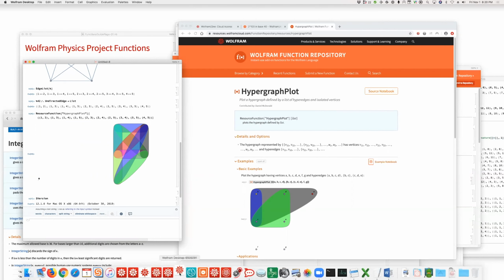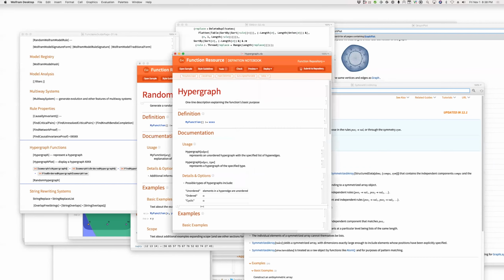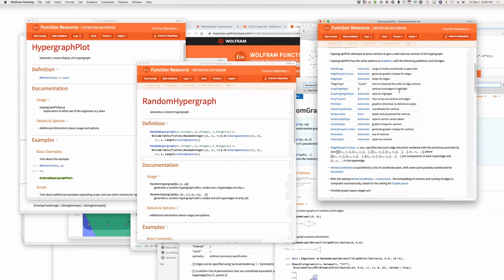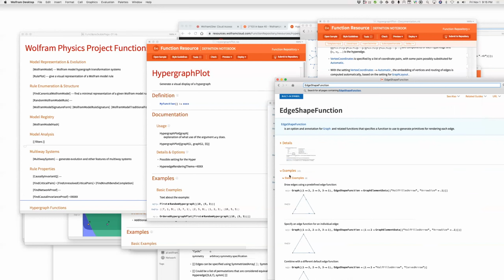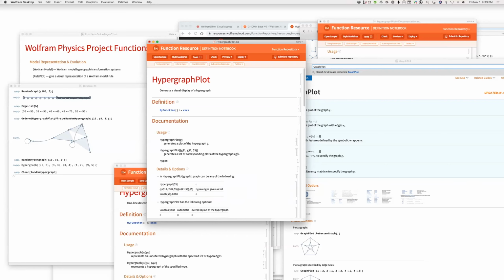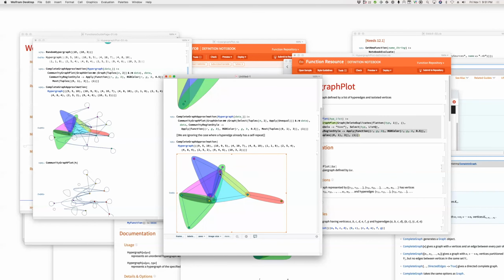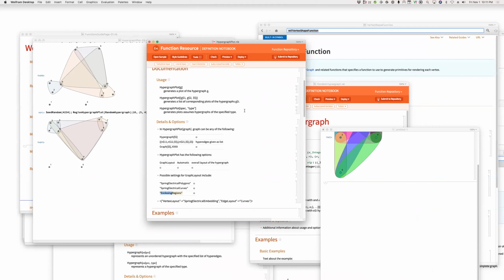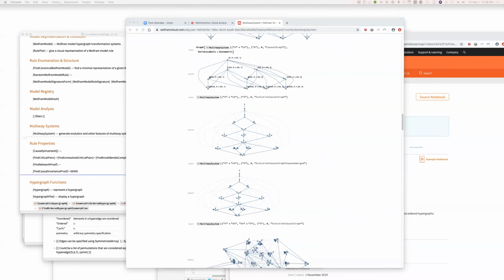Wolfram Physics Project: Working Session Friday, Nov. 1, 2019 [Hypergraphs]